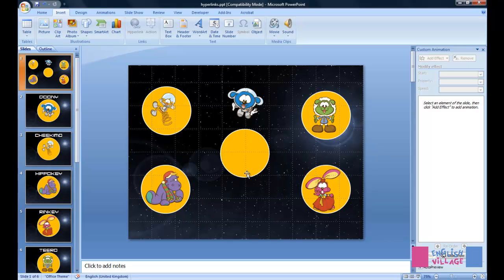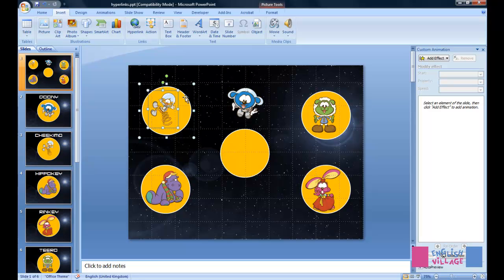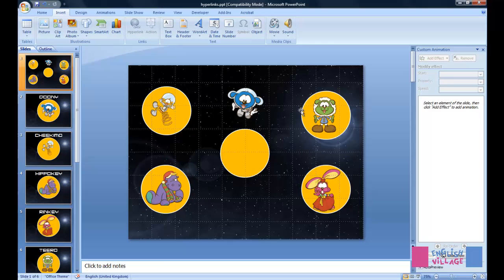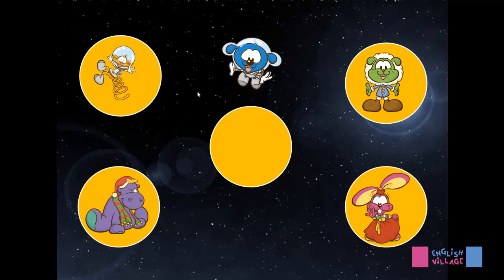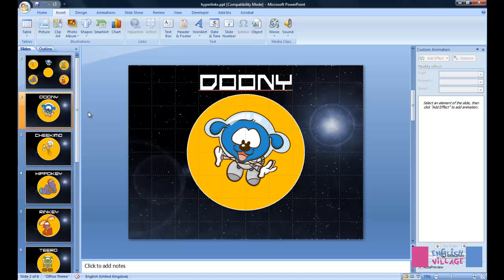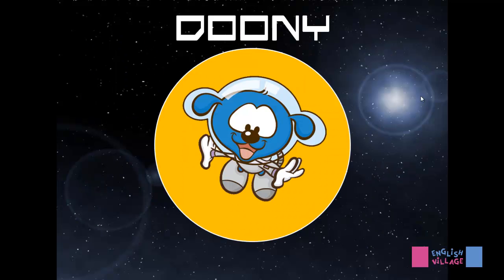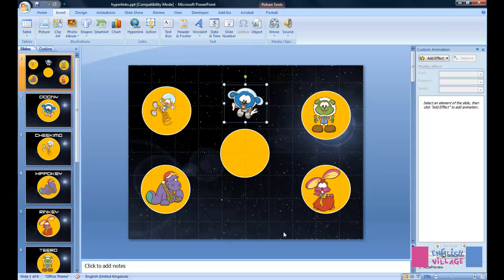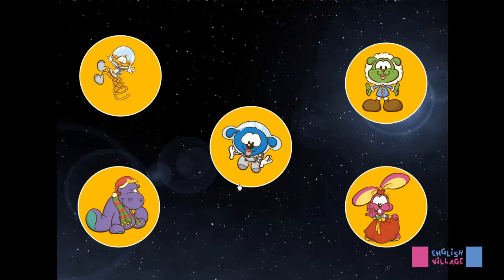6.2 hyperlinking with grouped objects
6.2 hyperlinking with grouped objects